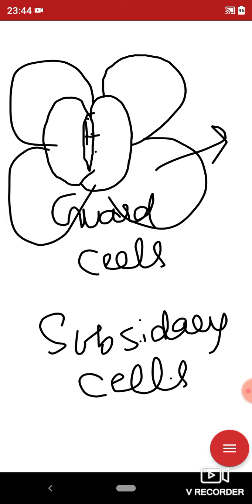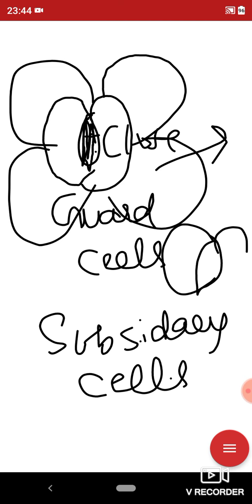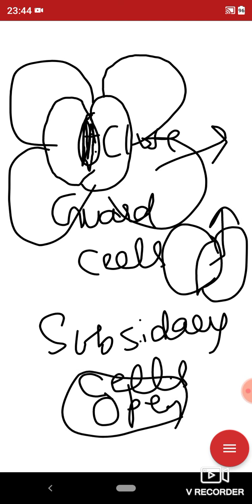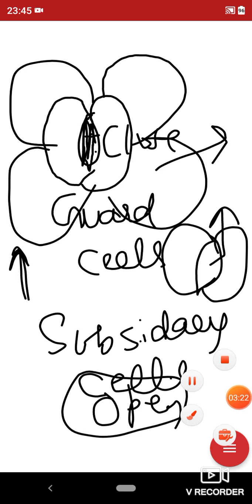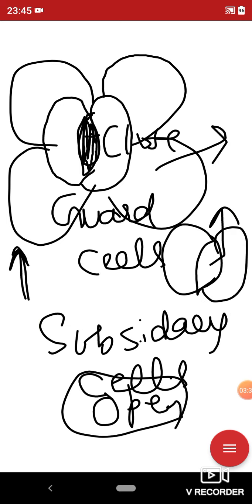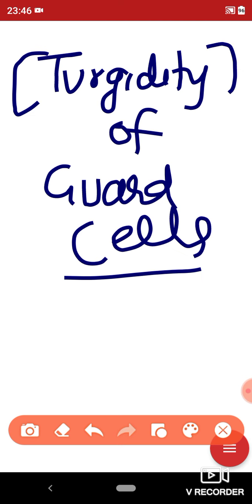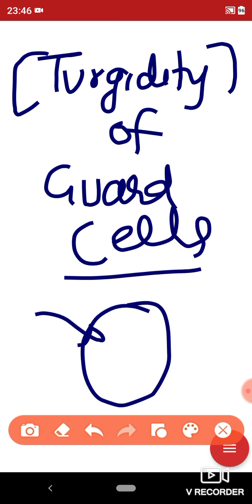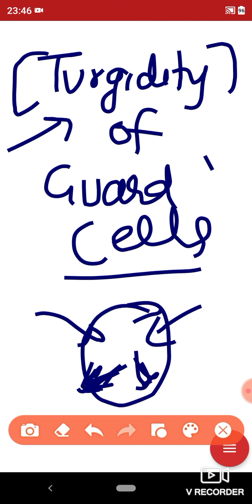HC 2nd, Turgidity in physiology of stomata